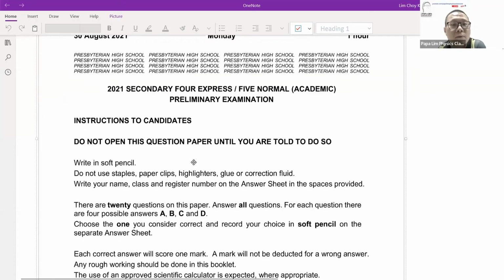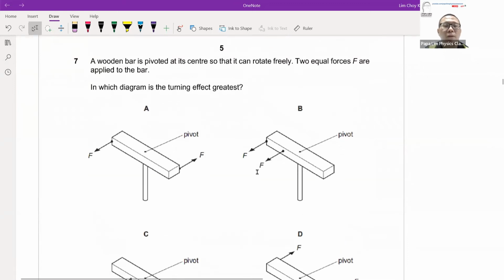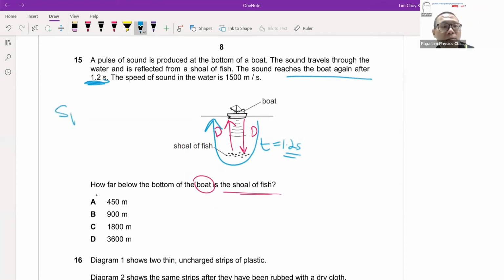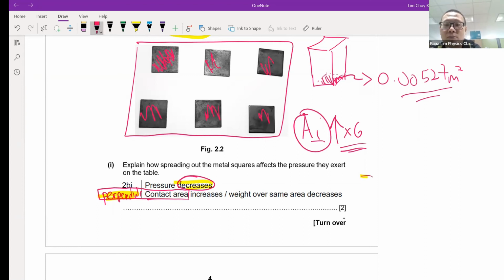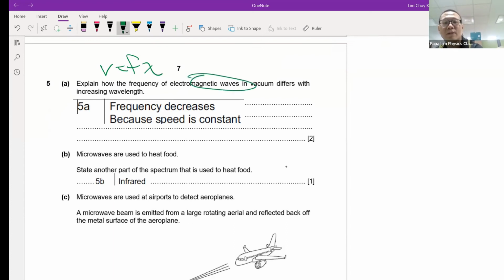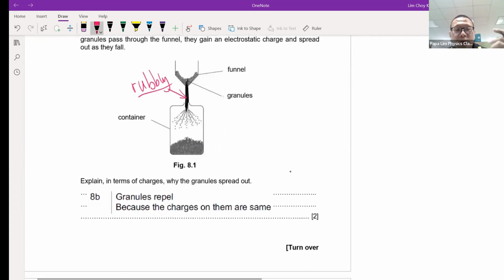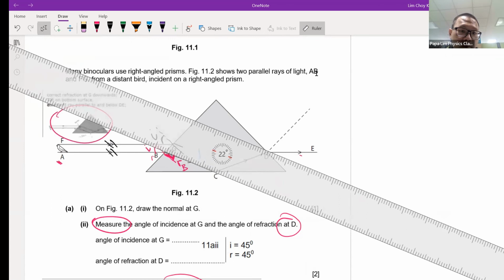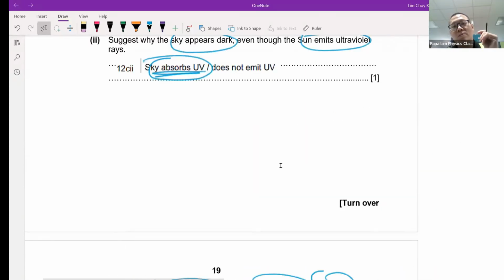Review of 2021 PHS Sec 4E5N Sci Phy Prelim papers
Hi all,

The Journey, thinking process, is more important in the Long Run.